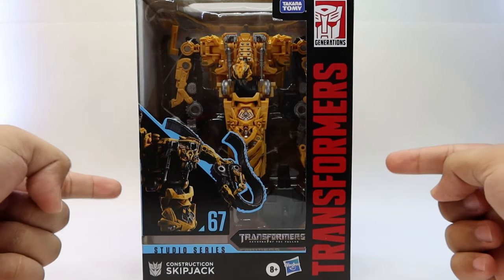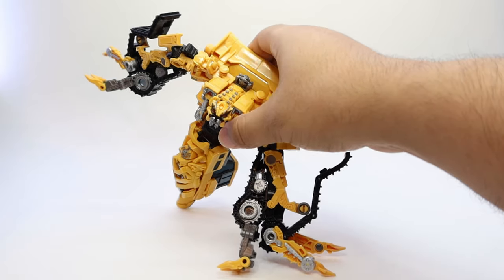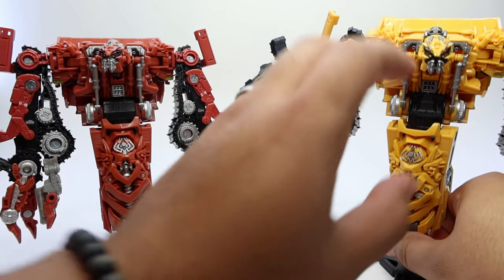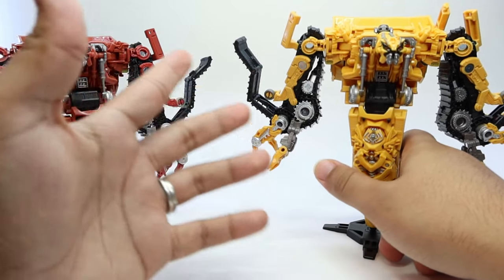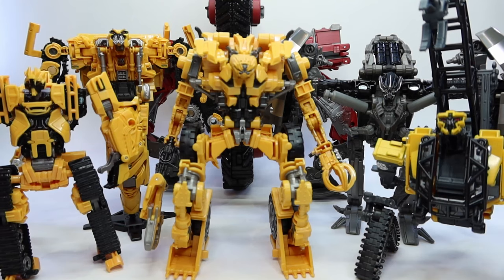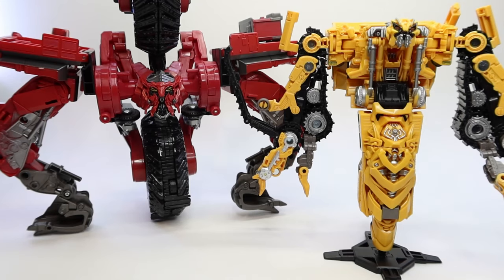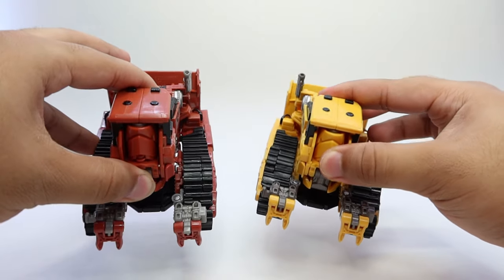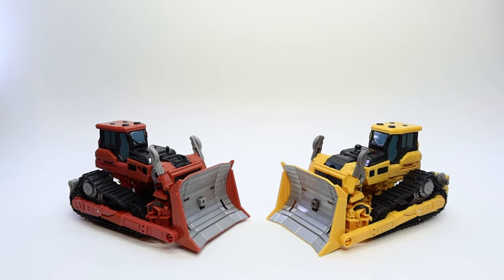Transformers Studio Series SS-67 Voyager Class Skipjack Review | Constructicons and Devastator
Review of transformers studio series voyager class number 67 Skipjack!!!

On this video I show how Skipjack looks with the rest of the constructicons to form devastator and I give my thoughts and opinion on the figure it self.